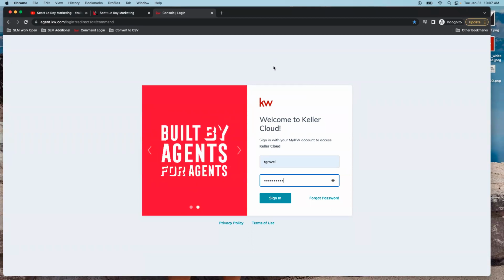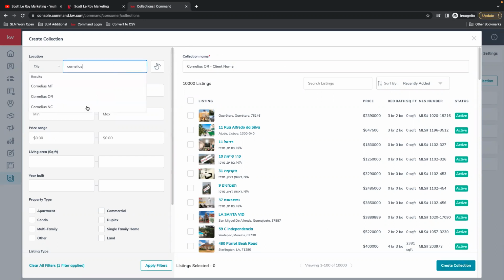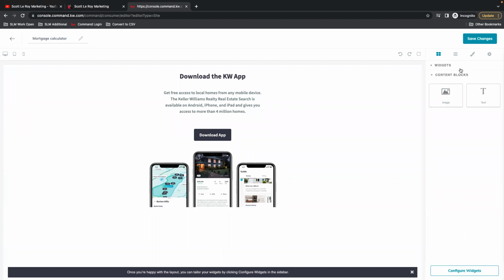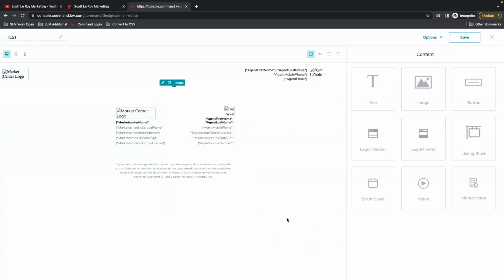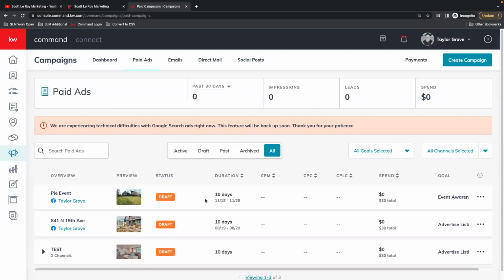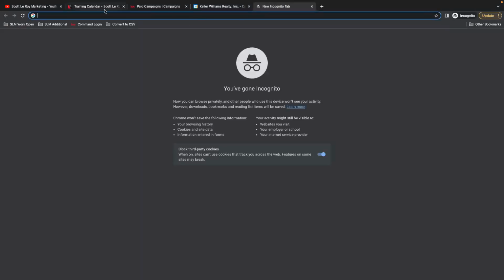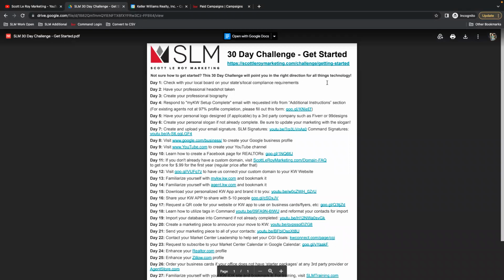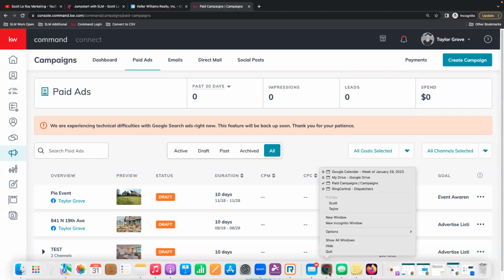What's new in Command - 1/31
This month's "What's New in Command" will cover the new Mortgage Calculator app. How to set Lead Capture on KW Command Website, as well as Collections and how to set one up and send it to registered consumer. We will also show some workarounds for Email Campaigns, and Facebook ads, and end with how to navigate our website to allow us to help further!